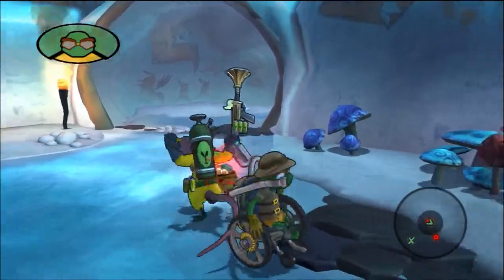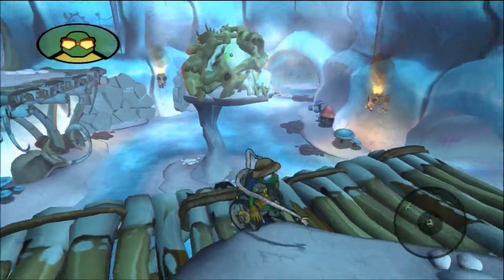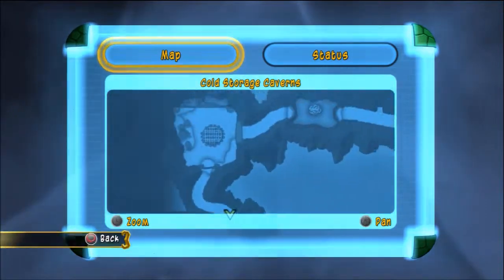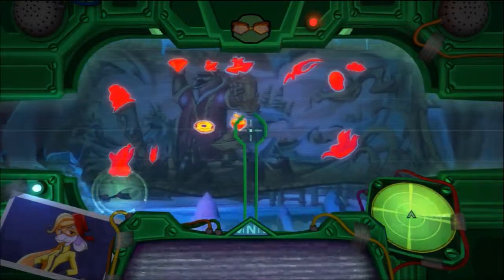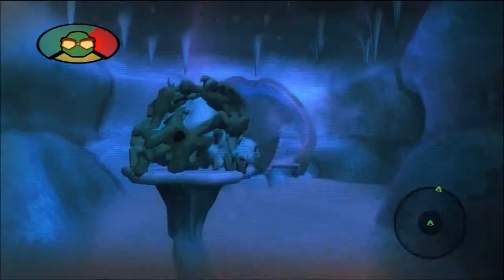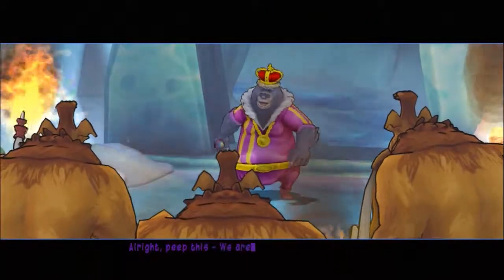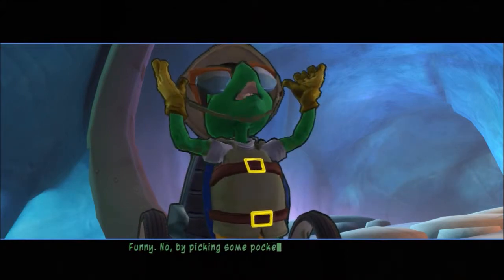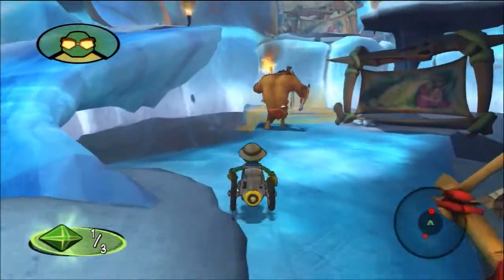Sly Cooper 4 Thieves in Time Walkthrough / Gameplay Part 31 - Stuck & Confused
- Who/What is Sly Cooper? -

Sly is a thief raccoon who is descended from a long line of master thieves coming from medieval Europe, feudal Japan, and the American Western frontier, tracing all the way back to Ancient Egypt as well as pirates. When Sly was eight years old, his father was killed by a gang called the Fiendish Five. The gang stole the "Thievius Raccoonus," a book containing the Cooper family's thieving techniques and moves. Sly was sent to an orphanage. There he met Bentley, a genius turtle, and Murray, a comically self-confident and brawny hippopotamus.

Sly is extremely agile and decides to use his skills and enlists the help of his two allies Bentley and Murray to assist him in illegal activities or even when infiltrating and intercepting other convicts. Sly carries a cane which is a long-standing family heirloom he inherited, and he uses it in many of his maneuvers, also using it as a blunt weapon. Sly also has abilities such as walking on ropes, climbing pipes, and sneaking around in order to pickpocket guards for keys or loot.

lets play sly cooper and the thievius raccoonus "lets play" "let's play" "sly cooper" "sly cooper and the thievius raccoonus" "sly cooper 1" "sly cooper 2" "sly cooper 3" "sly cooper 4" "sly 1" "sly 2" "sly 3" "sly 4" "next sly cooper game" video game "video game" bentley murray  "Sly 3: Honor Among Thieves (Video Game)" "band of thieves" "thievius raccoonus" "honor among thieves" "sly cooper 2: band of theives" "sly cooper 3: honor among thieves" muggshot "the guru" penelope "panda king" "dimitri" "night club" "cooper clan" "jing king" "the fiendish five" "fiendish five" "clockwerk" "clockwerk parts" raleigh "mz. ruby" "the klaww gang" "klaww gang" "carmelita fox" "constable neyla" arpeggio contessa "jean bison" rajan "general clawfoot" "general tsao" "black baron" "black spot pete" "captain lefwee" "doctor m" octavio "mask of dark earth" "sly cooper: thieves in time" "sly 4: thieves in time" "sly 4 release" "sly cooper 4 release" "thieves in time release" "cooper clan" "sir galleth" "sir raleigh" "el jefe" "the collector" "grizzle b" "miss decibel" "tide of terror" "sunset snake eyes" "vicious voodoo" "fire in the sky" "the cold heart of hate" "the black chateau" "a starry eyed encounter" "the predator awakes" "jailbreak" "a tangled web" "he who tames the iron horse" "menace from the north, eh?" "anatomy for disaster" "an opera of fear" "rumble down under" "flight of fancy" "a cold alliance" "dead men tell no tales" "honor among thieves"